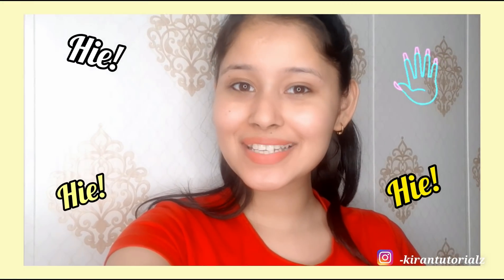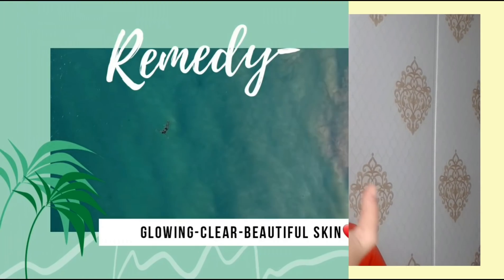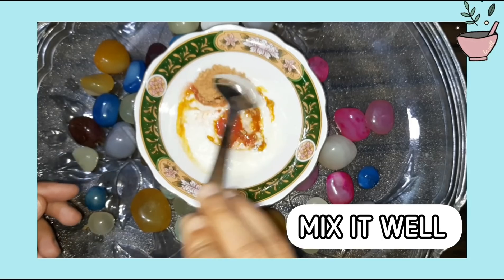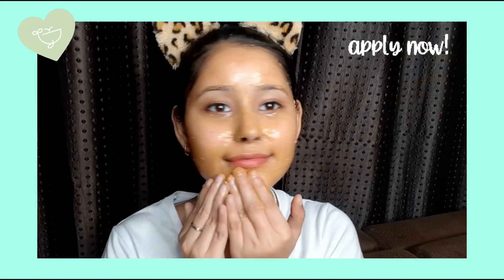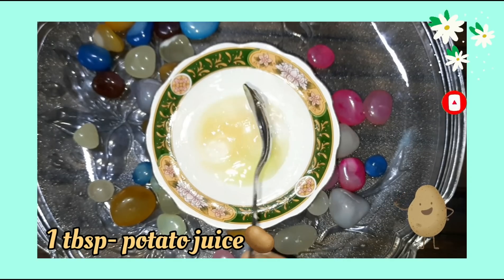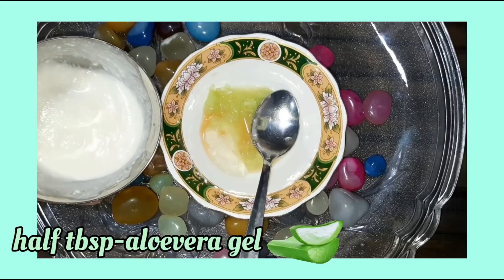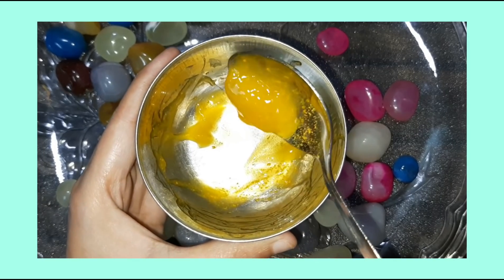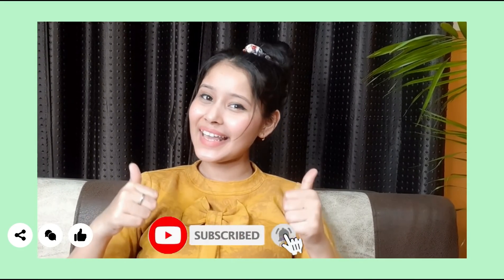7 Days Challenge -GET Glowing ✨ & Clear skin |Skin Brightening at Home | BEST REMEDY that 100% works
Hie everyone,
                         Today im am sharing  💖very easy and effective remedies that will help you to get clear and glowing skin.skin care🤷‍♀️ routines are effective ✨ but some people have not that✔ much time to follow it regularlu so here is your KIRAN. So im sharing a very amazing remedies 😊that are very easy to make and help you to get r💕id of your skin problems.

Connect with KiranTutorialz through Social Media -